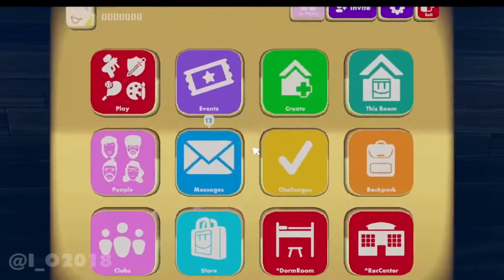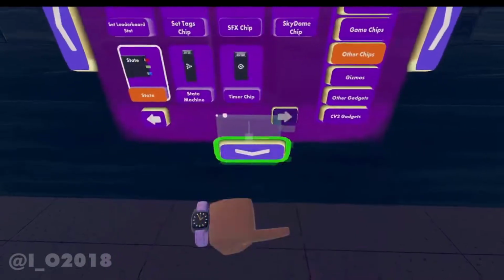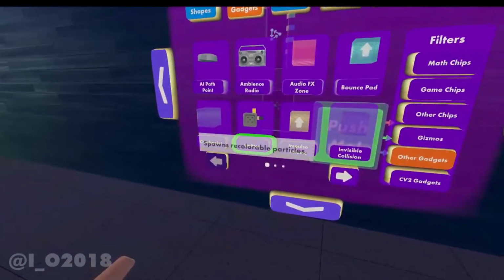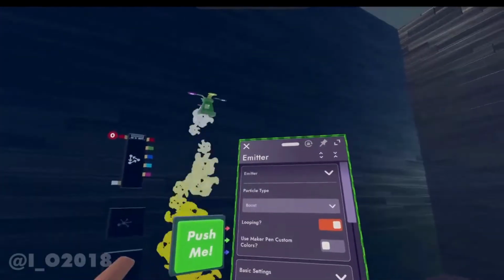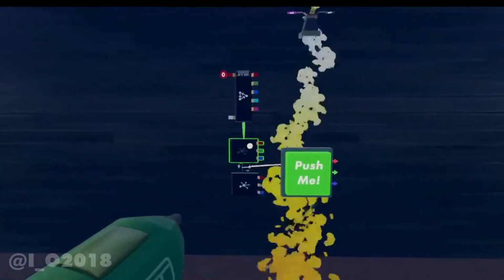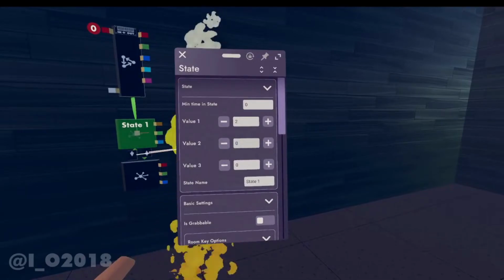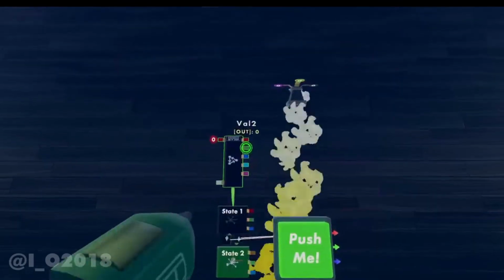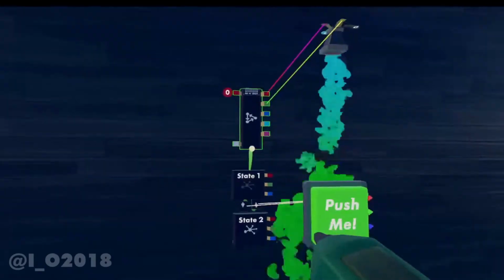How to make different colors and different sizes on the emitter!